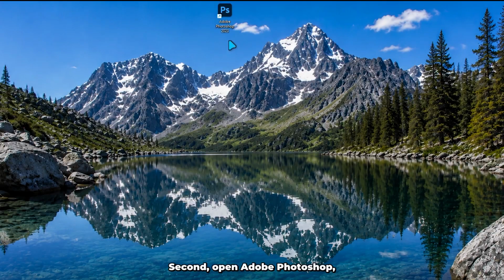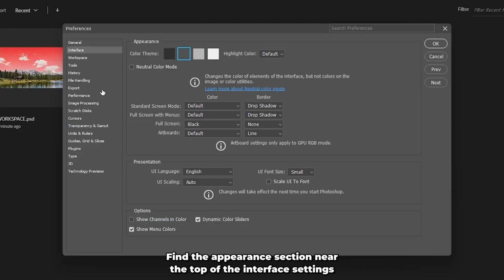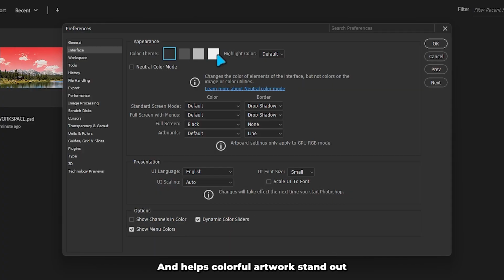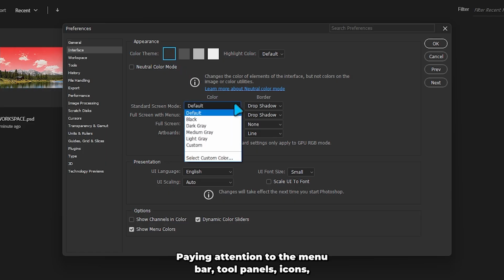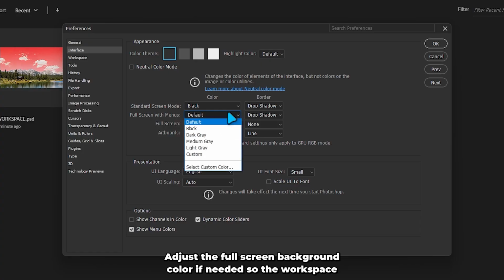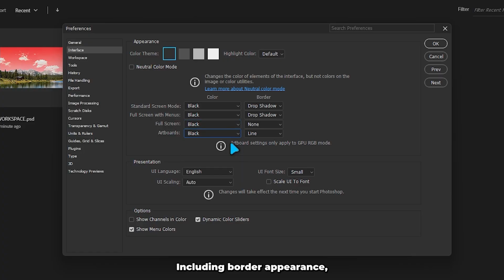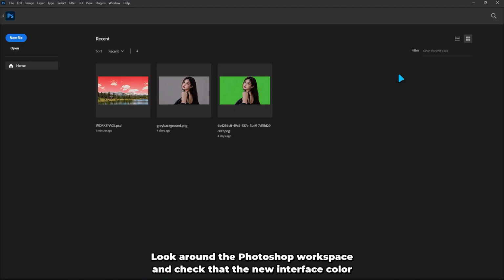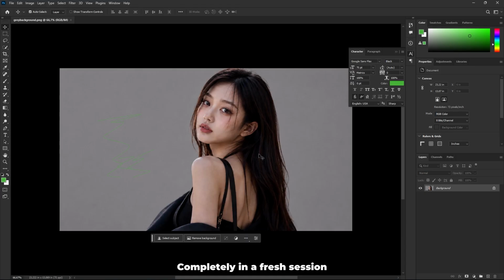How To Change Photoshop Interface Color (𝟮𝟬𝟮𝟲) | 100% WORKS | NO Yapping, To The Point | FAST & EASY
(𝟮𝟬𝟮𝟲) Learn How To Change Photoshop Interface Color in this video (NO YAPPING + 100% WORKS!) | EASY FULL GUIDE, Everything You Need To Know! | Change Photoshop Interface Color